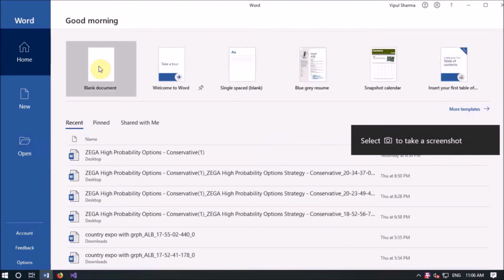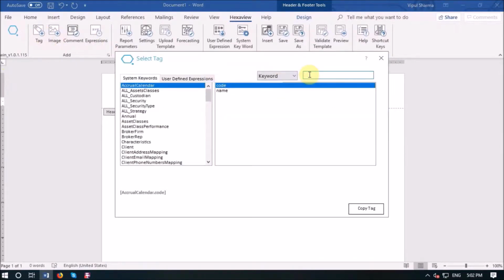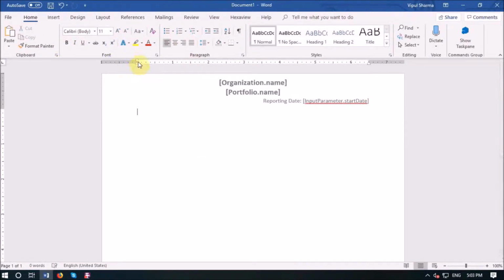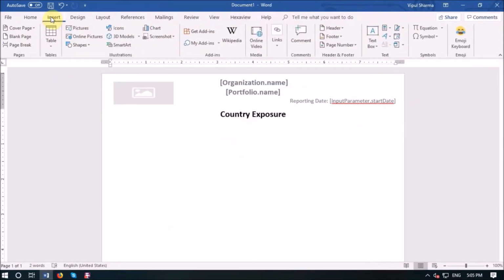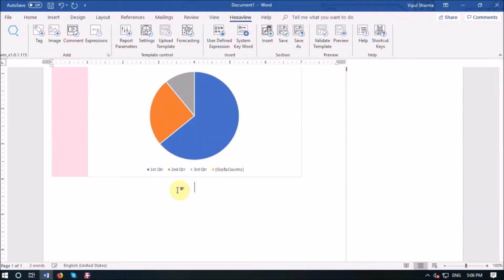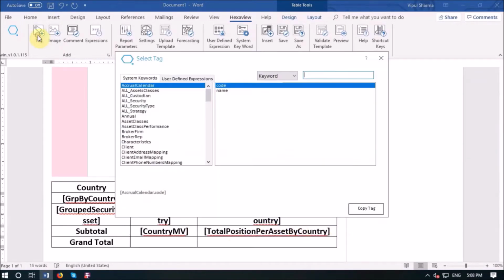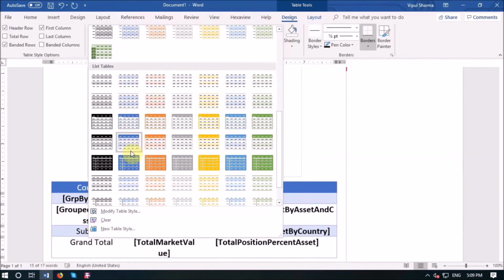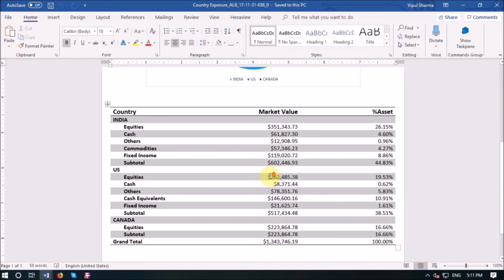ReportWa Workflow - Wealth Management Reporting Software | Financial Reporting Software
This video focuses on how to create complex financial reports which took weeks in few minutes using ReportWa, a financial reporting software from Hexaview Technologies Inc.
Note: ReportWa Plugin works in the versions of Ms Office 2010 and above whereas ReportWa add-in is for Mac Users, Office online and only Latest version of Ms Office.